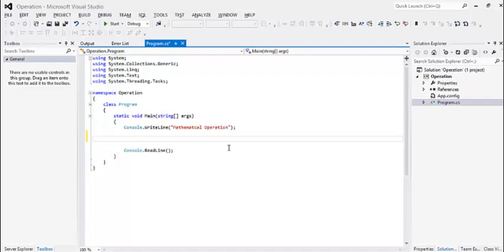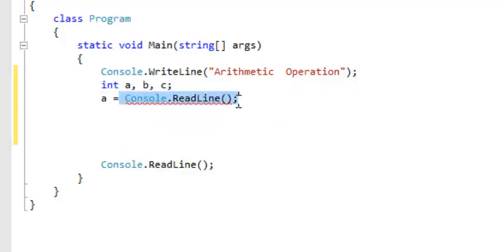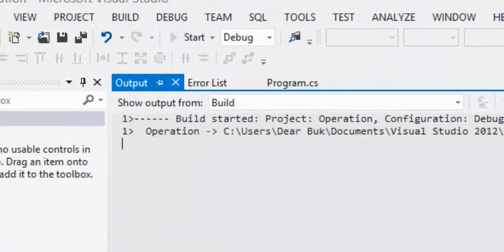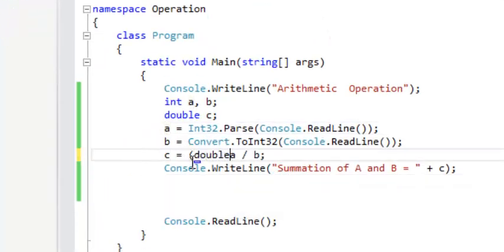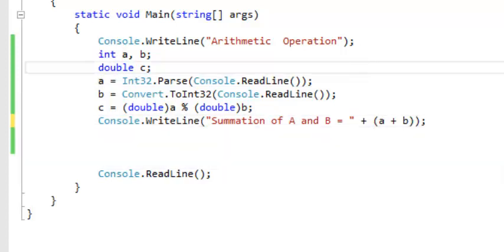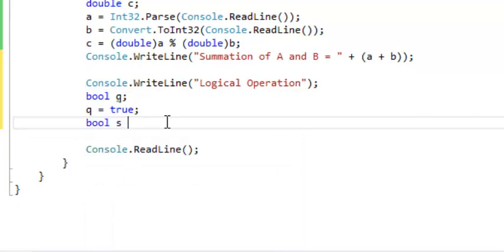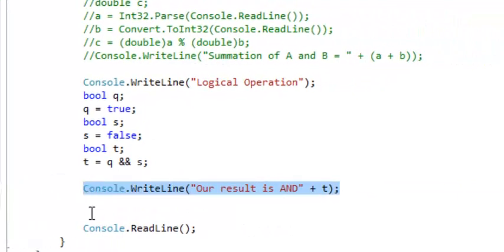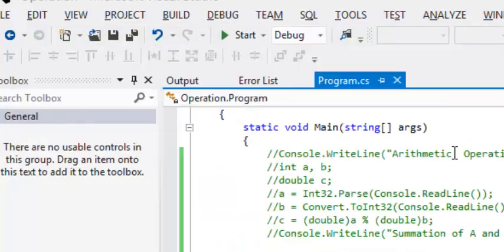Part 4 C# Arith and logical operation